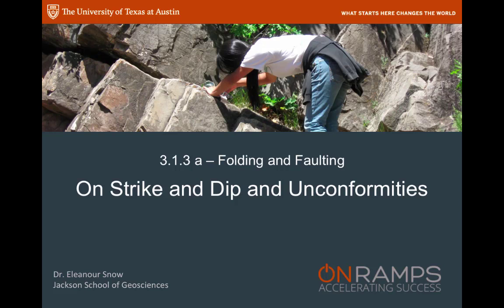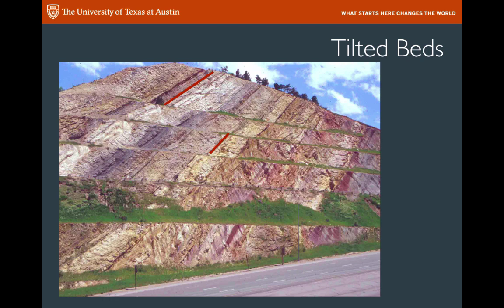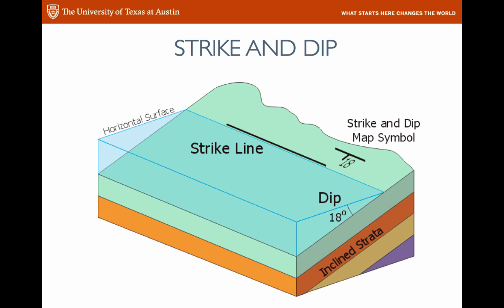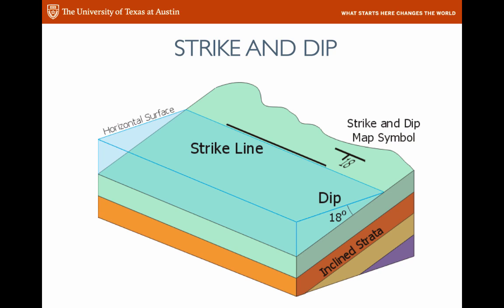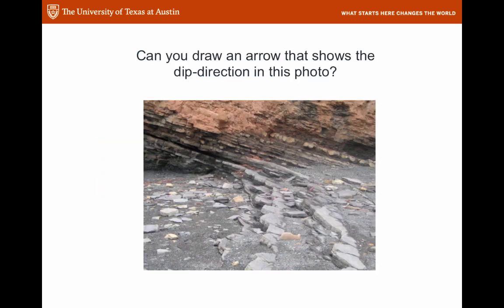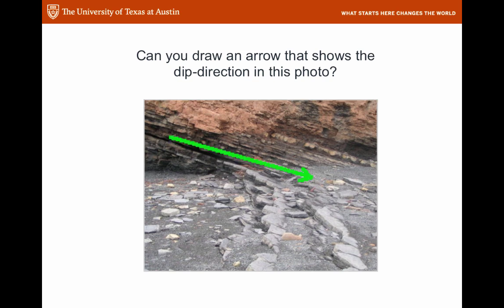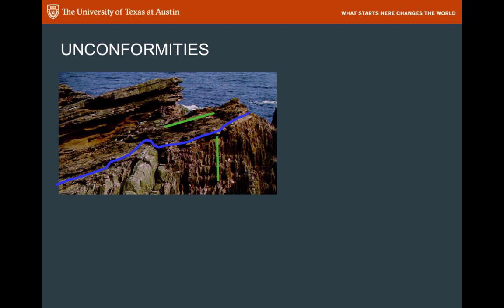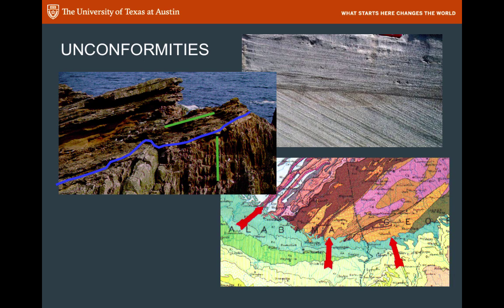3.1.3a Strike and Dip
Geoscience - Earth Wind and Fire
Folds and Faults